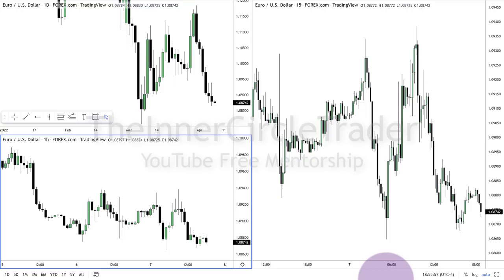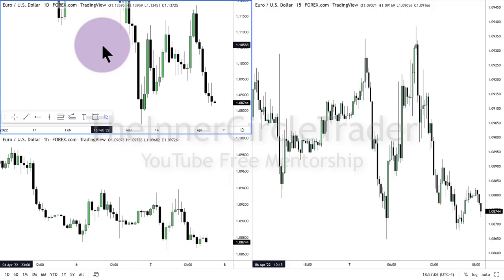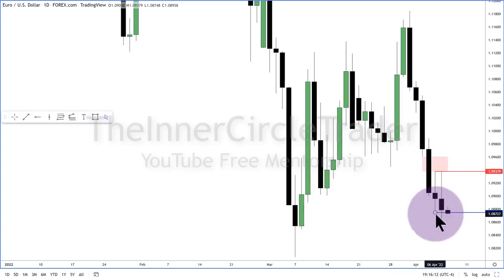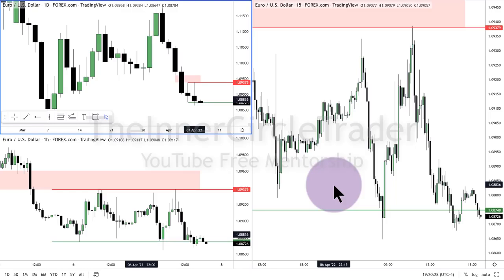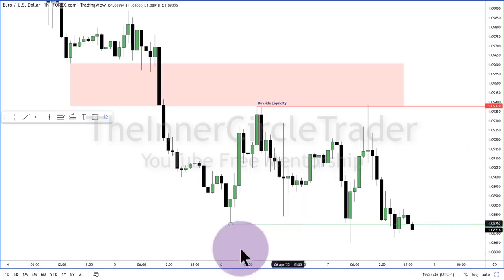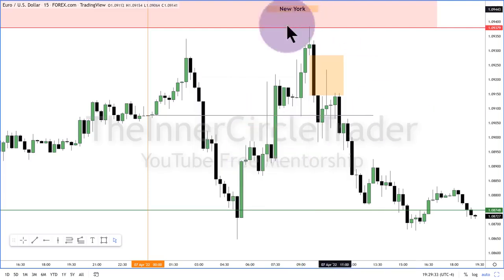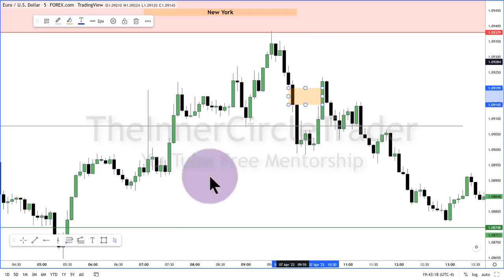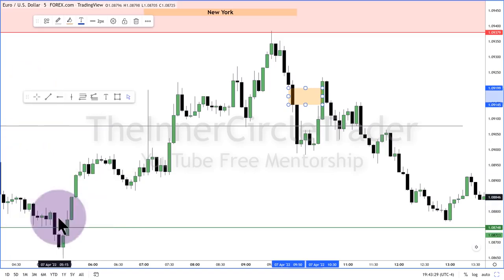2022 ICT Mentorship Episode 18